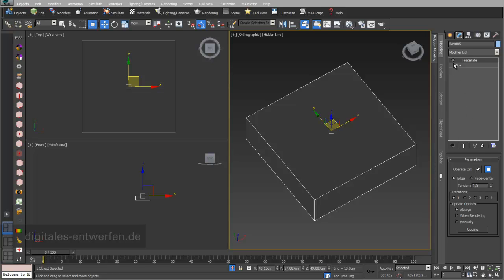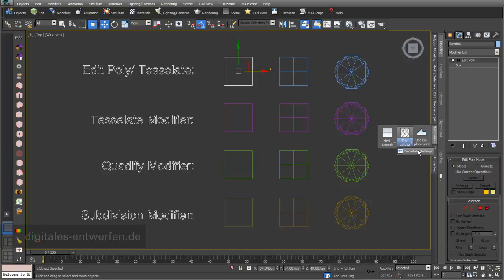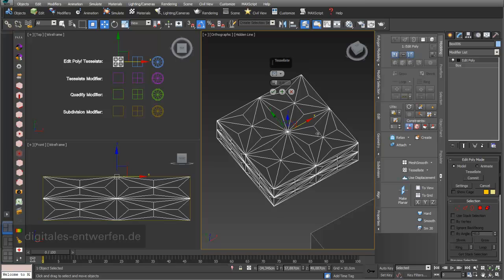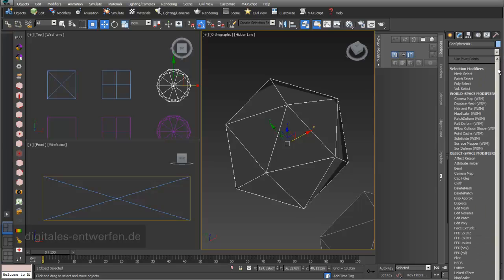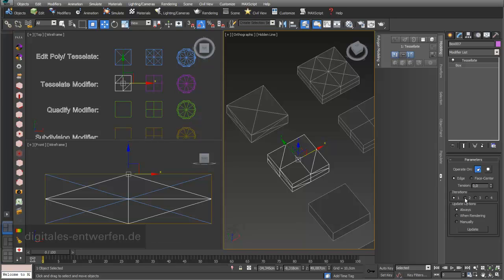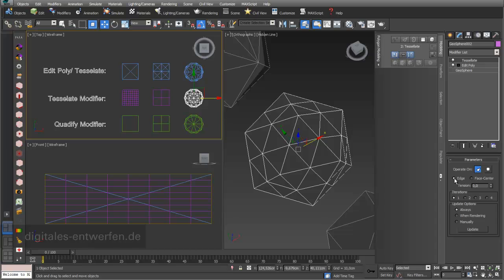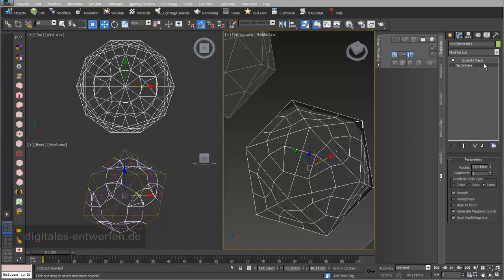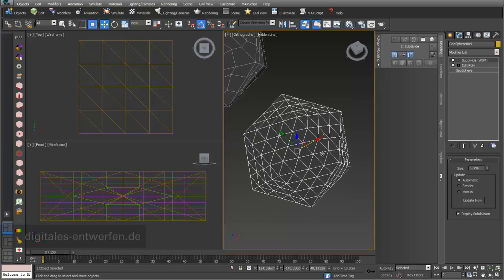Tesselation 01: basic knowledge of tesselation in 3ds max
This video explains you the basic knowledge of tessellation in 3ds max.
The video is part of "design strategies" of Prof. Klaus Teltenkoetter, school of design, Mainz. Find further information and an index of content for better navigation